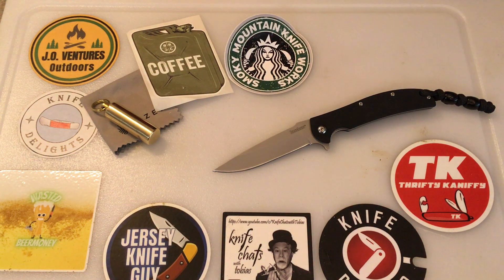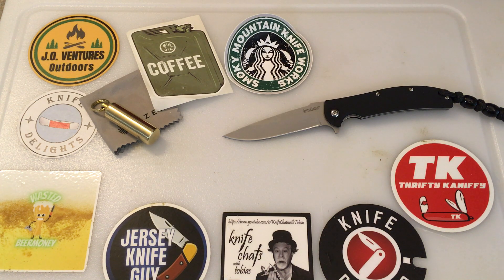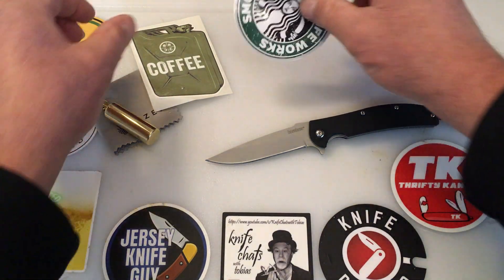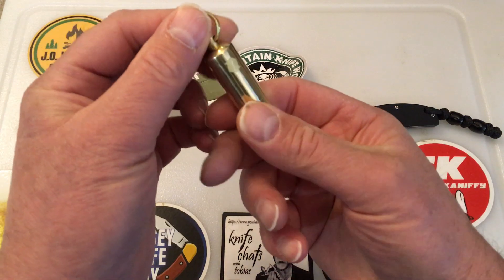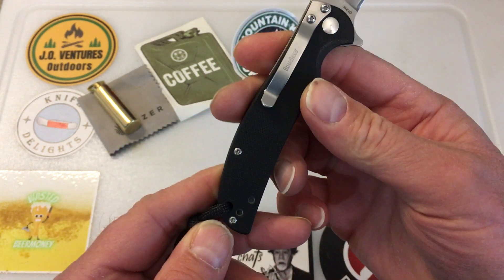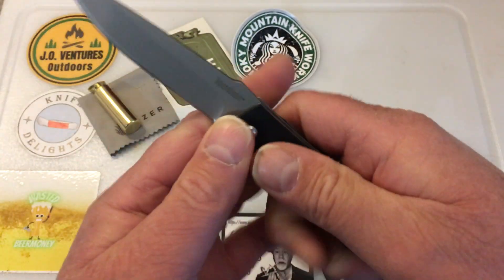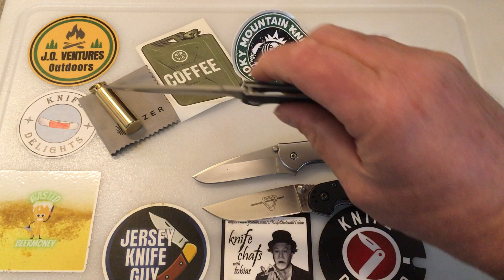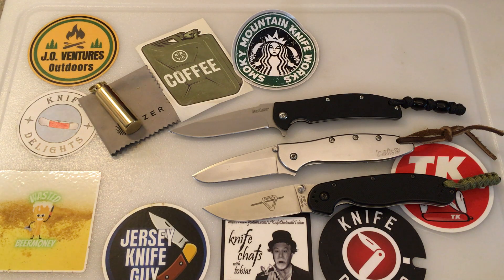The Next Traveling Knife: Kershaw Chill!